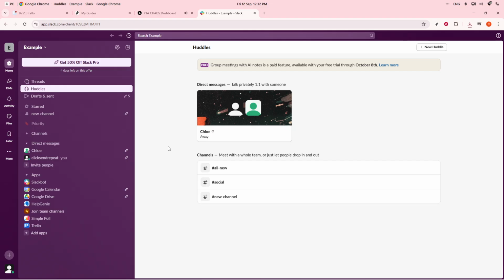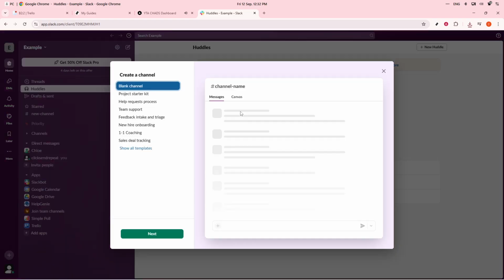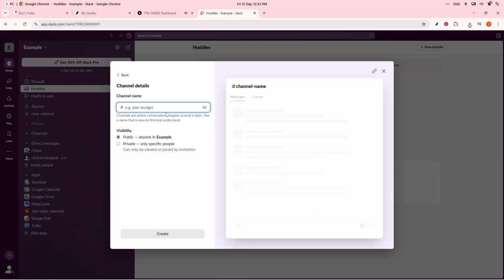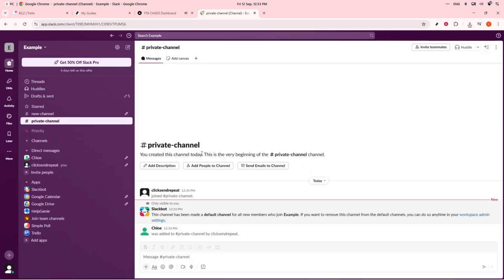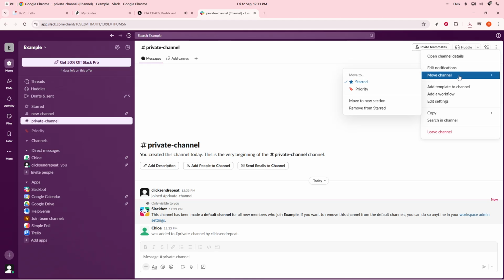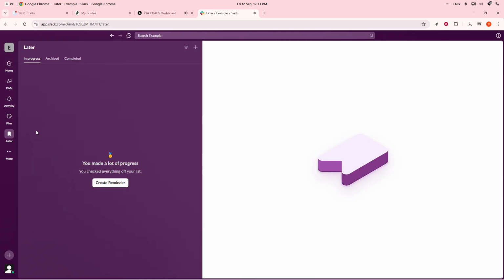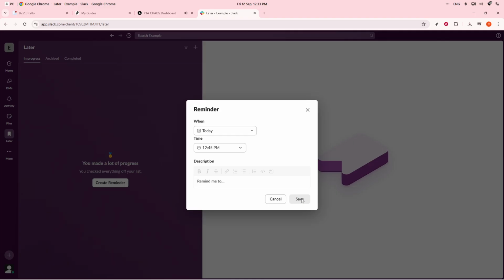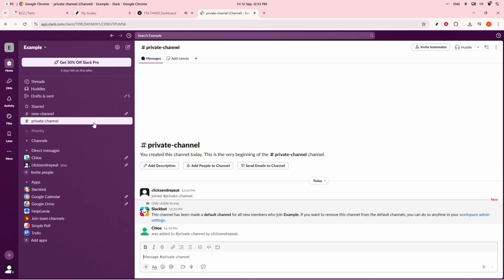How to create a PRODUCTIVE to do List in Slack TIME SAVER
Want to supercharge your productivity and save time? Learn how to create a highly effective to-do list in Slack that keeps your tasks organized, priorities clear, and team collaborations seamless. This step-by-step guide shows you how to leverage Slack’s built-in tools, integrations, and shortcuts to build a task management system that actually works. From setting reminders and assigning tasks to tracking progress without leaving Slack, you’ll discover tips and hacks that help you stay on top of deadlines, reduce stress, and maximize efficiency. Perfect for remote teams, busy professionals, and anyone looking to turn Slack into a true productivity powerhouse.